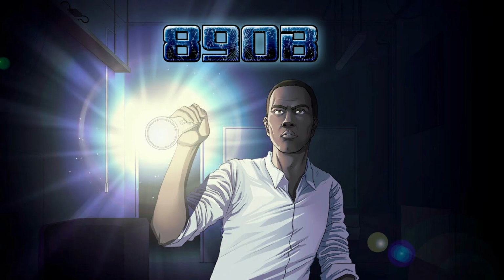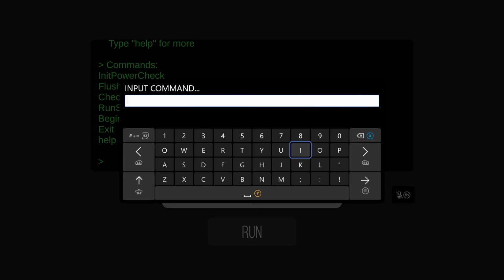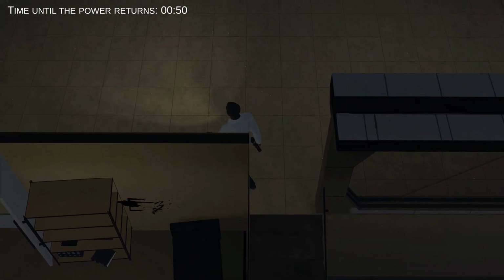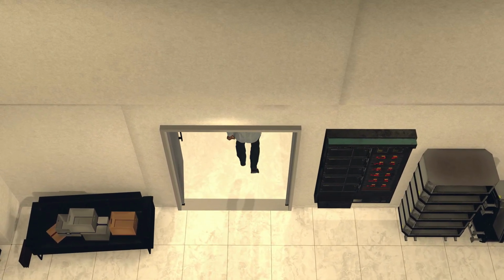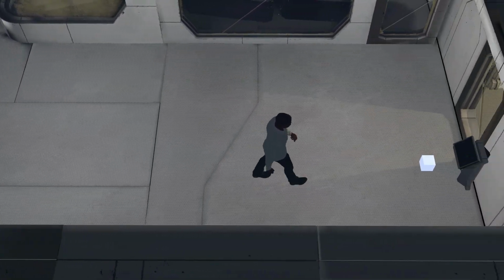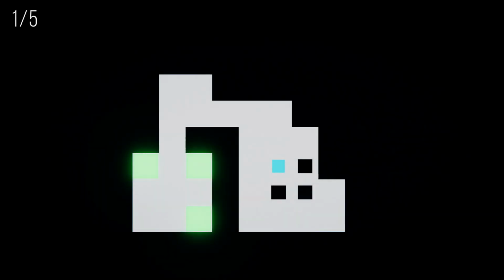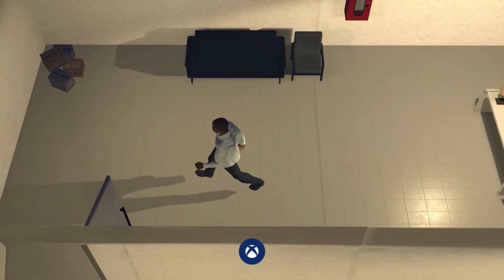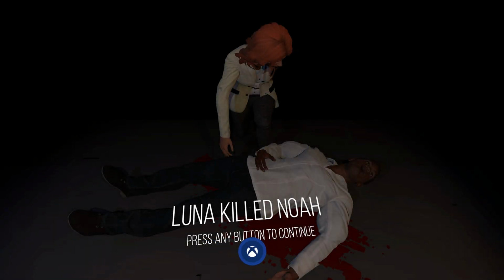890B Xbox Achievement Walkthrough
890B Xbox Achievement Walkthrough

Voiced by Billz
Gamertag: Billzumanati

Price: $4.99
Release date: November 10, 2021

Join the Achievement Land Fam today!
Become a member on YouTube for $3 a month